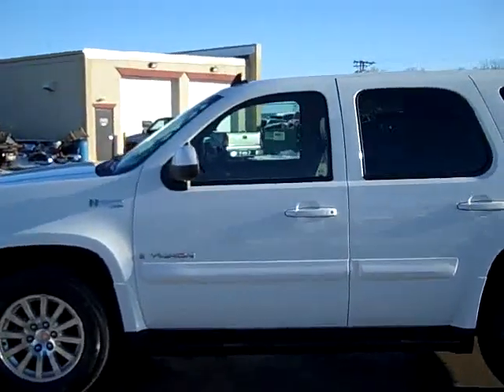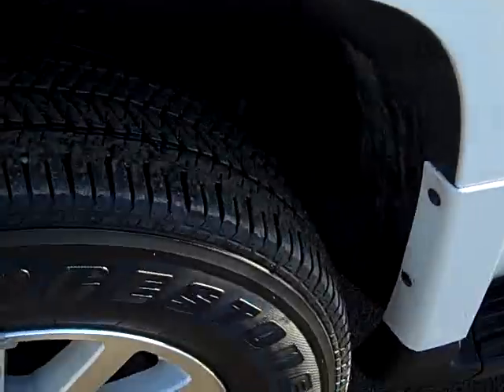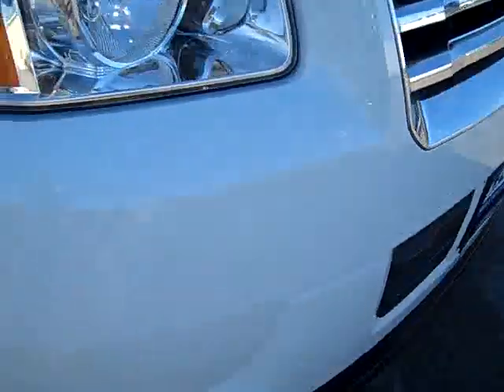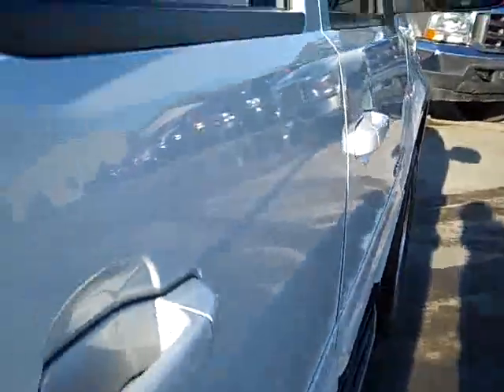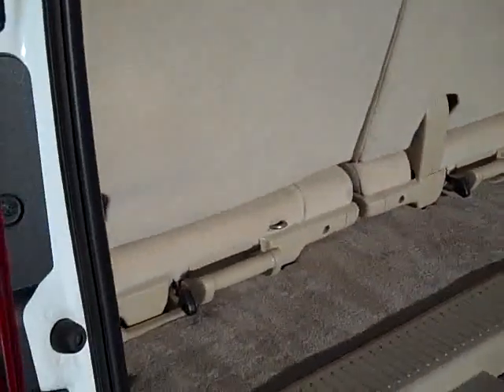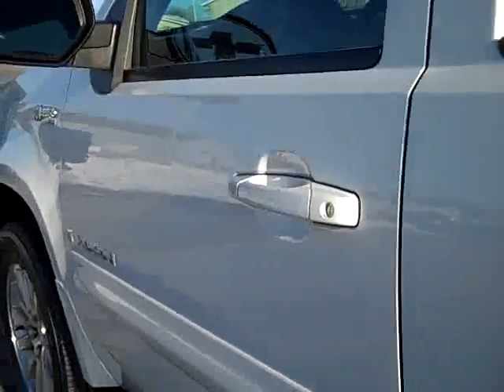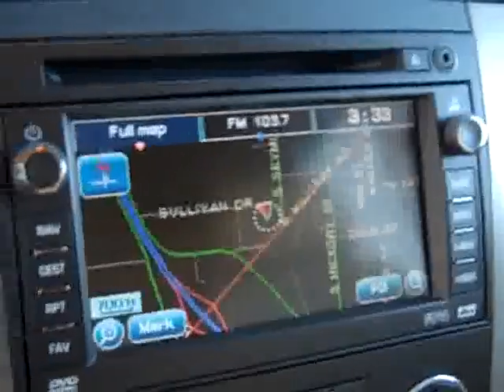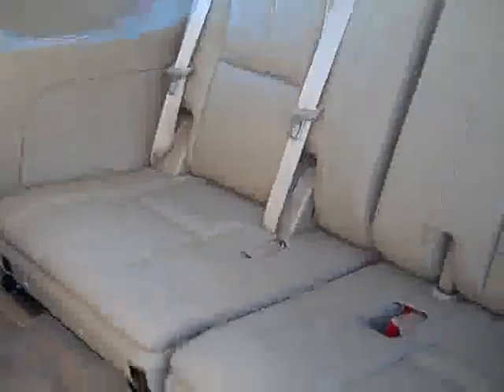2008 GMC Yukon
WATCH A FULL HD VIDEO OF THIS TAHOE HYBRID! 6.0 LITER V8 ENGINE WITH ACTIVE FUEL MANAGEMENT, HYBRID 2 MODE, NAVIGATION SYSTEM NAV DISC INCLUDED, DUAL POWER HEATED TAN LEATHER CAPTAINS CHAIRS, SECOND ROW BENCH SEATING, THIRD ROW BENCH SEATING 3RD, EIGHT PASSENGER 8, AUTOMATIC TRANSMISSION THAT IS HYBRID SPECIFIC, WITH OPTIONAL MANUAL TAP SHIFT, STABILITRAK, TURN DIAL 4X4 FOUR WHEEL DRIVE, ONSTAR WITH 95 HANDS FREE PHONE UNITS REMAINING, XM SATELLITE RADIO CAPABILITIES, TV AND DVD ENTERTAINMENT SYSTEM TV/DVD, REVERSE CAMERA, FOUR DOOR, POWER SUNROOF, TOWING PACKAGE(RECEIVER HITCH, TRANSMISSION COOLER, & WIRING), 3.08 GEARS WITH LIMITED SLIP DIFFERENTIAL, POWER FOLD IN MIRRORS WITH BUILT IN DIRECTIONAL SIGNALS, BRIDGESTONE DUELER H/T P265/65 R18 TIRES, RUNNING BOARDS, KEYLESS ENTRY WITH FACTORY REMOTE START, REAR LIFT ALUMINUM GATE AND GLASS, CD PLAYER, BOSE SOUND SYSTEM, REAR AIR AND AUDIO CONTROLS, SIDE CURTAIN AIR BAGS, MULTI-FUNCTION STEERING WHEEL, DRIVER INFORMATION CENTER, REVERSE SENSORS, HOMELINK SYSTEM WITH THREE PROGRAMMABLE LIGHTING,SECURITY,GARAGE BUTTONS, L.A.T.C.H. CHILD SAFETY SYSTEM, DUAL CLIMATE CONTROL, REAR DEFROST, COMPASS/TEMPERATURE REARVIEW MIRROR, TINTED WINDOWS, SIDE WINDOW BUILT IN WINDOW ANTENNA, FACTORY FORGED ALUMINUM RIMS, WOODGRAIN DASH AND DOOR TRIM, AIR, CRUISE, TILT, POWER LOCKS, POWER WINDOWS, FACTORY BUMPER TO BUMPER WARRANTY UNTIL 36,000 MILES! FACTORY POWERTRAIN LIMITED WARRANTY UNTIL 100,000 MILES! THIS TAHOE IS ELIGIBLE FOR A 100,000 MILE EXTENDED PARTS AND SERVICE AGREEMENT! ONE OWNER! VERY CLEAN INSIDE AND OUT! A-1 MINT CONDITION ALL THE WAY AROUND! THIS IS THE SHARPEST AND MOST SOUGHT AFTER YUKONS ON THE MARKET TODAY! HURRY THIS ONE WON'T LAST! CALL TOLL FREE! 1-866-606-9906! HERE ARE SOME OPTIONS THAT MAKE THIS HYBRID YUKON DIFFERENT FROM THE OTHER YUKONS! The GMC YUKON Hybrid is unlike any other Yukon they have for more reasons than just it being a Hybrid. It has a gear ratio that is completely new for the Yukon. The code is GU4 and comes out to a 3.08 gear ratio. They also only come in leather. Also the transmission is strong Hybrid specific The Hybrid Yukon also has lower front and rear fascias also known as front and rear valences. This lowers the amount of turbulent air underneath the vehicle and helps fuel mileage by lowering the coefficient drag from .36 to .34 Chevrolet uses the 6.0 liter in the Yukon Hybrid because they say it can run in 4 cylinder mode more of the time than the 5.3 liter can with its active fuel management. To counteract the weight of the Hybrid gear the rear lift gate, front bumper beam, and driveshaft are all converted to aluminum to save on weight. Also they have thinner front seats and forged aluminum rims. They also have bumped up the recommended tire pressure by 2 psi.